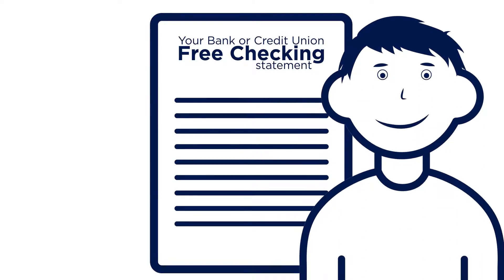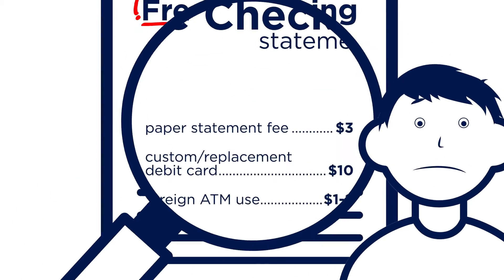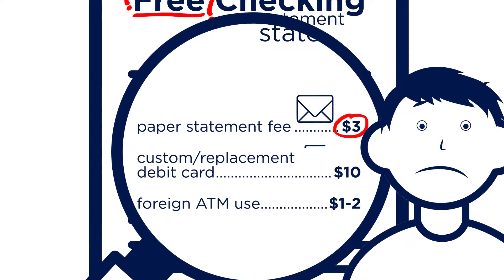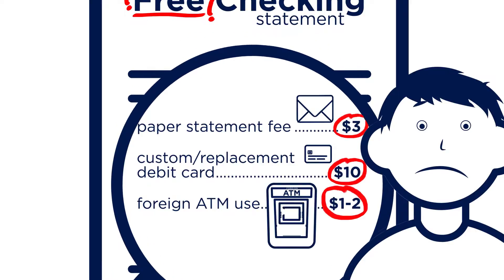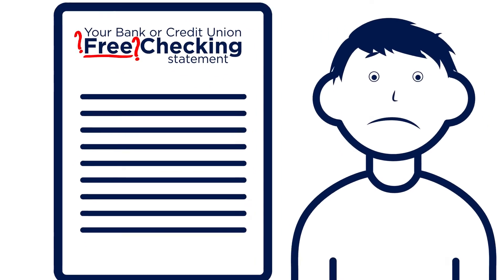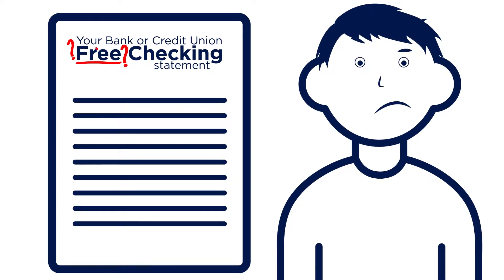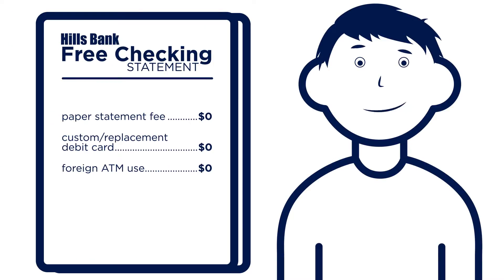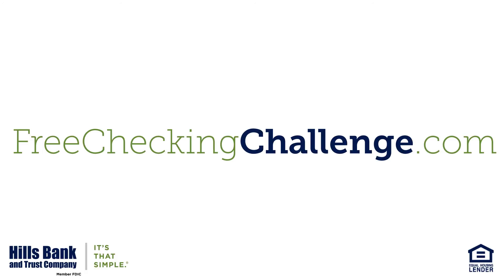Hills Bank Free Checking Challenge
At Hills Bank, our Free Checking account is really free. You won't find a paper statement fee, custom or replacement debit card fees, or foreign ATM usage fees.